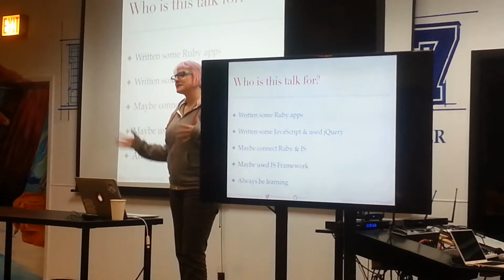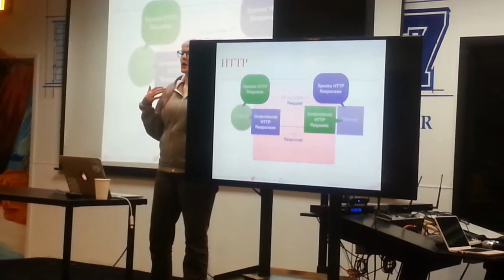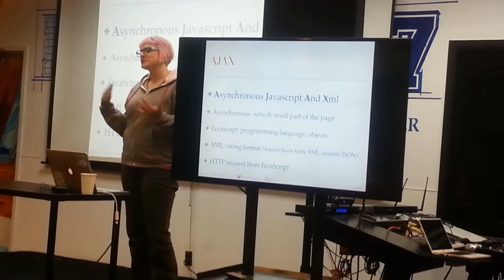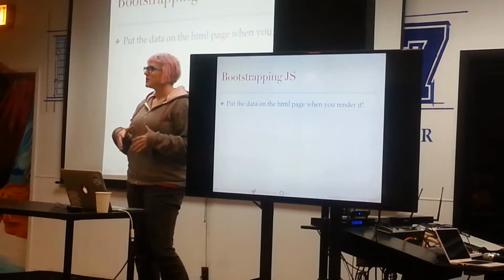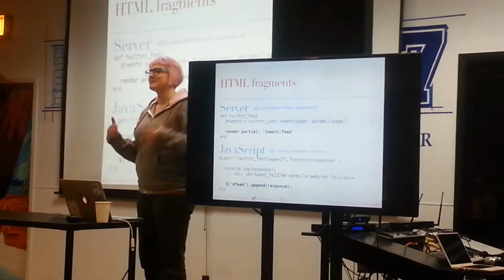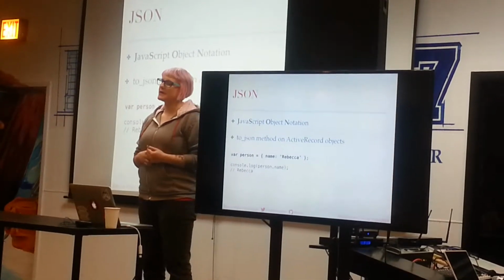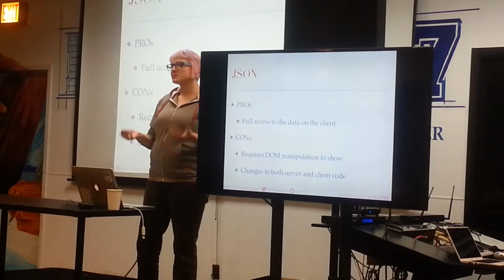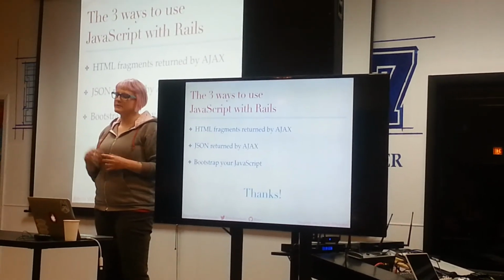JavaScript and Ruby on Rails - Chicago Ruby Meetup at Blue1647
This video features Rebecca Miller-Webster, Managing Director of thoughtbot's Chicago office. She speaks about JavaScript and Ruby on Rails at Blue 1647, a business innovation center in the heart of the Pilsen neighborhood of Chicago.